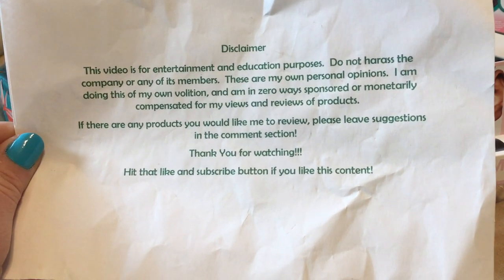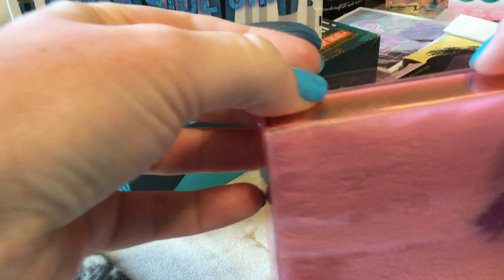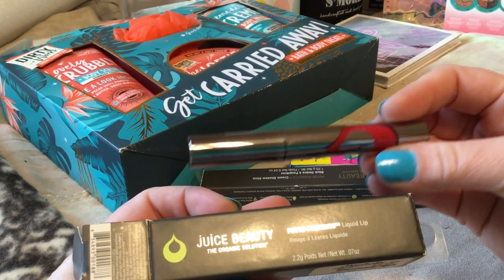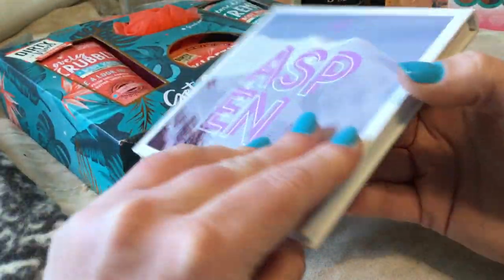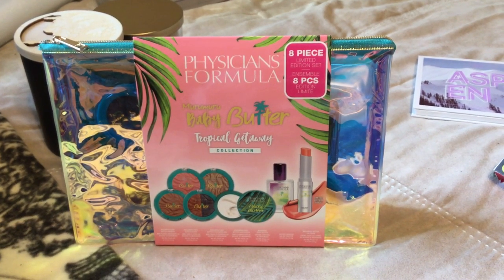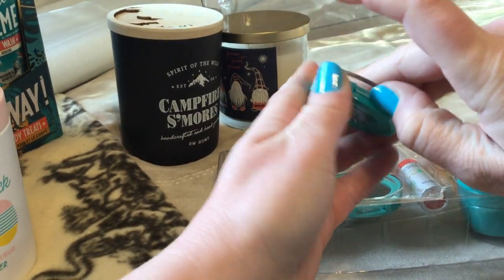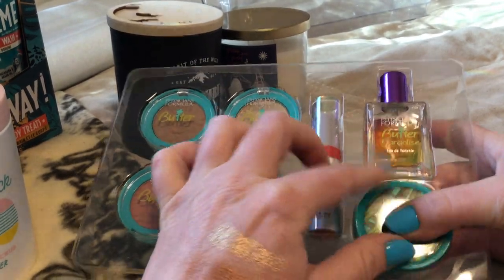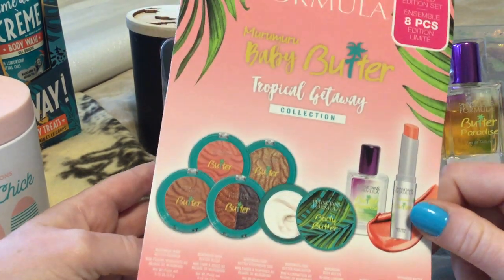YET ANOTHER INSANE MAKEUP T.J. MAXX, MARSHALLS, & ROSS HAUL!!!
Finding more bargains!

Are you finding different things at your local stores?

Mental note: find trilobite emoji…..